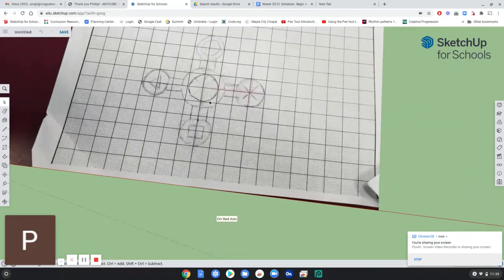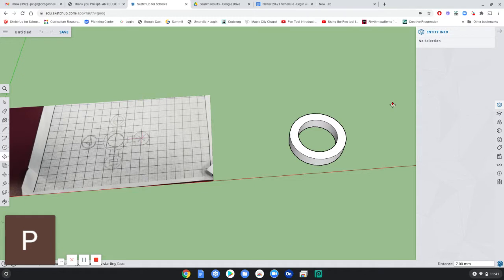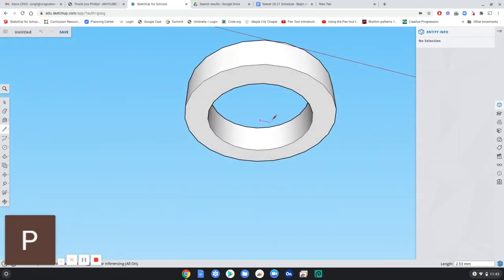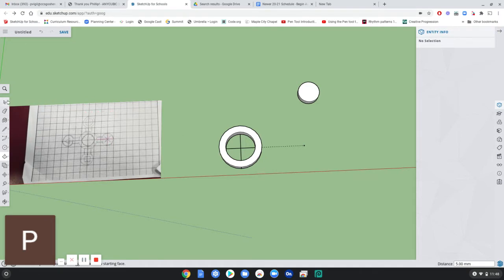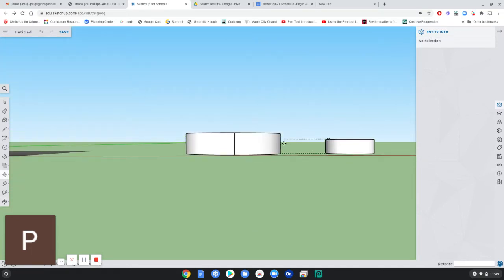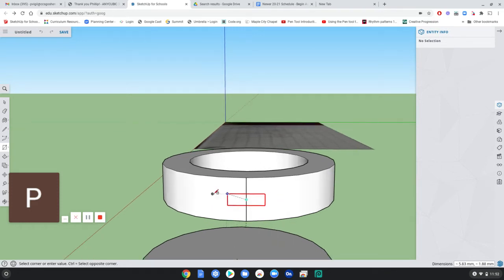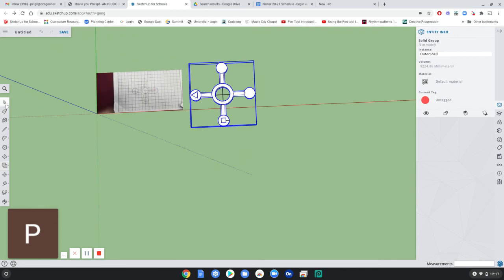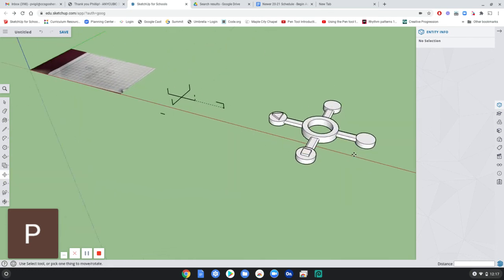Sketchup for Schools Fidget Spinner (Damien)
student tutorial